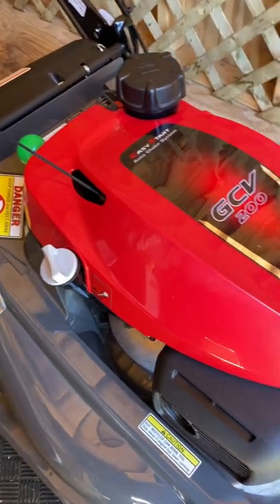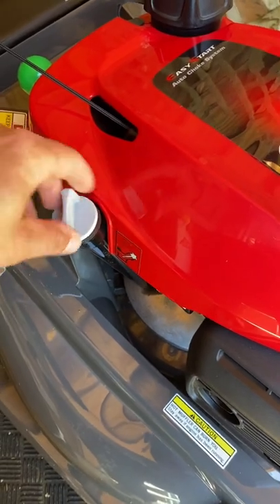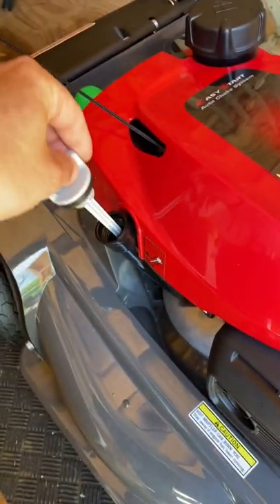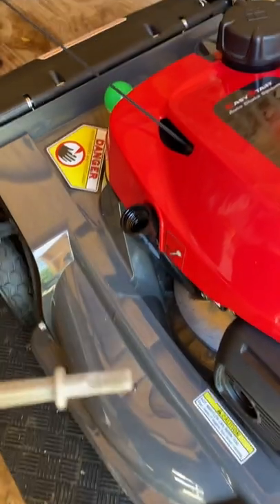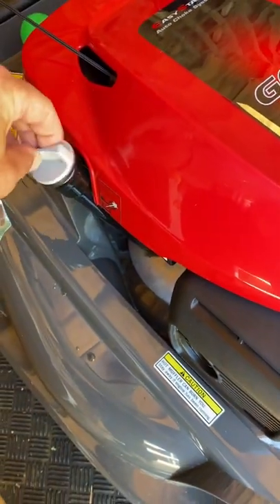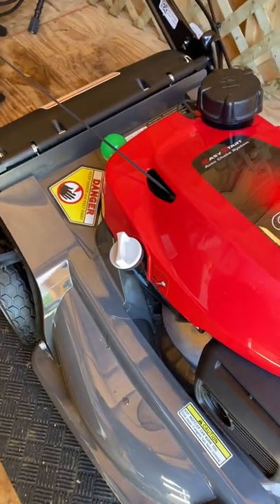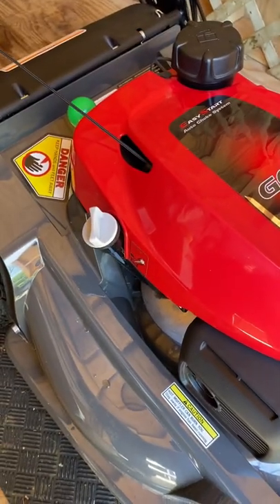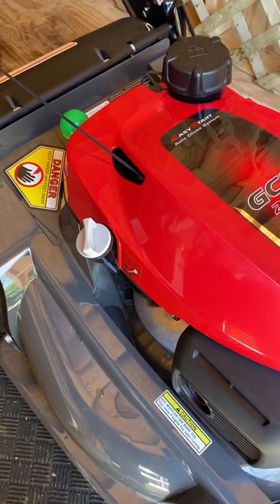Checking oil on new Honda lawn mower